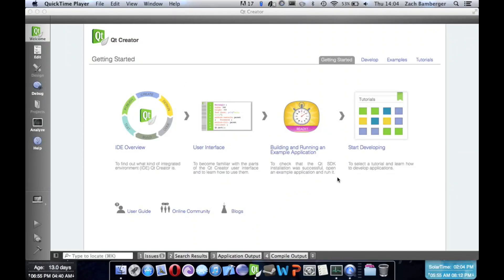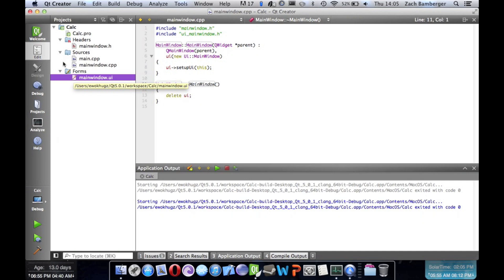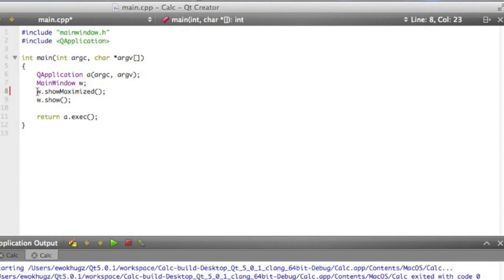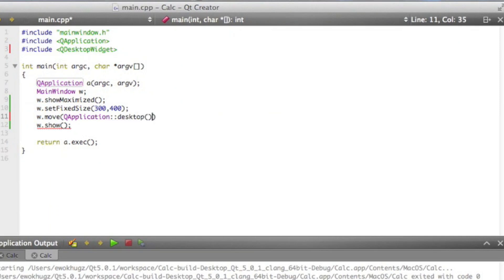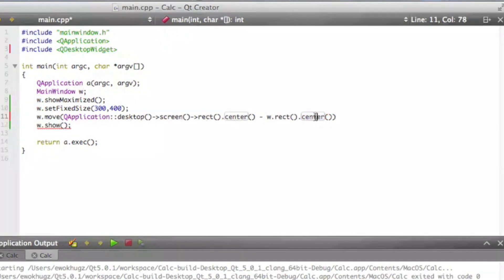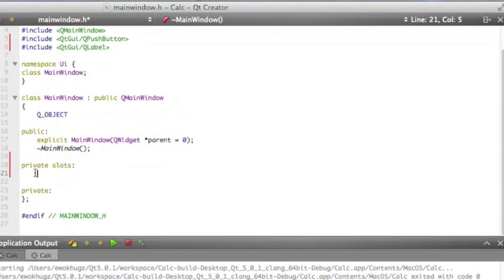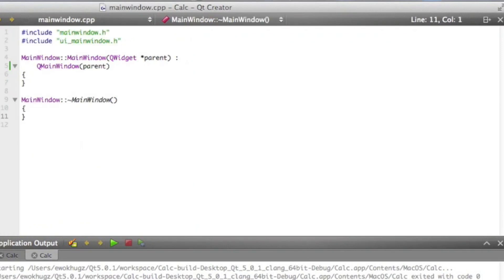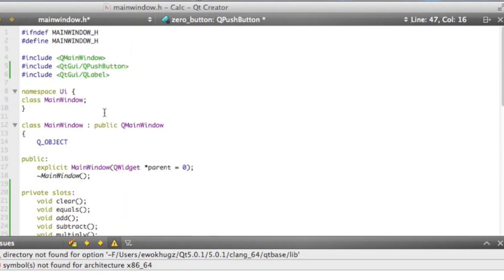QT C++ GUI Calculator Tutorial #1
This is the first tutorial in a short series on how to make a GUI Calculator using C++ in QT Creator.